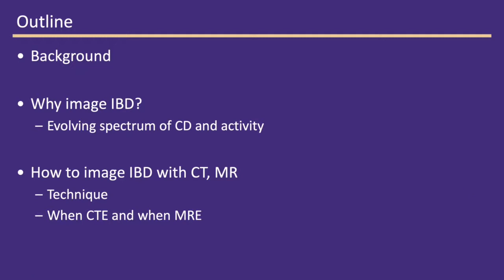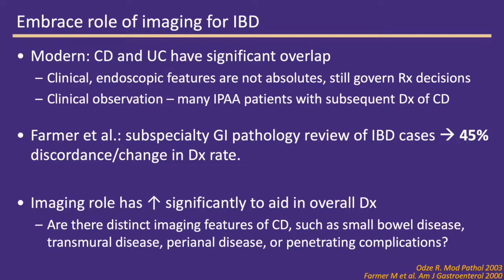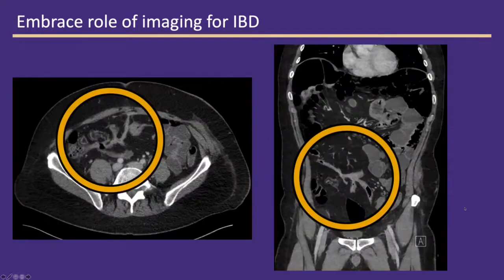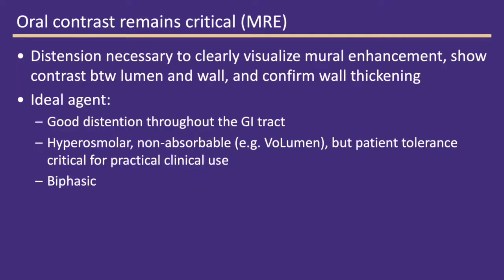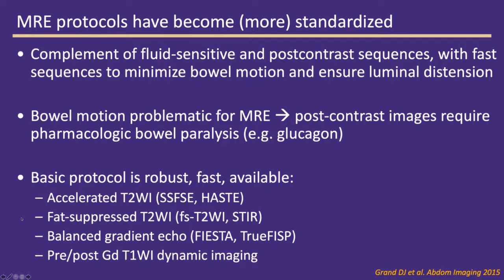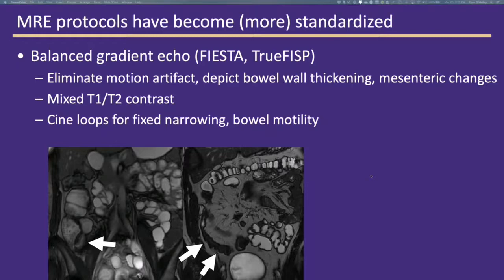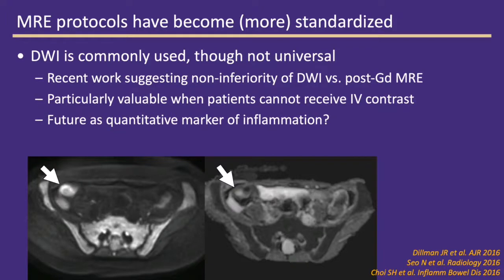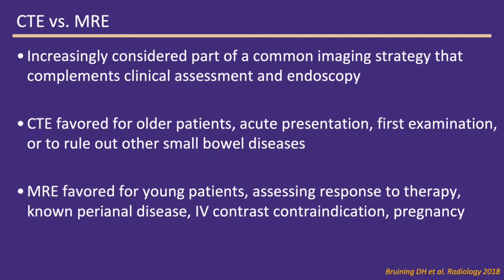Imaging of IBD Part 1